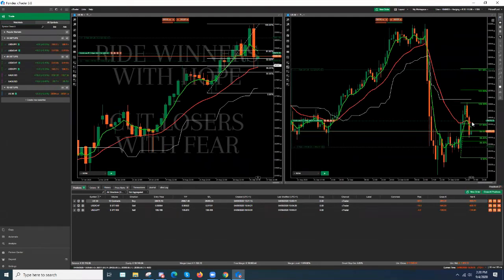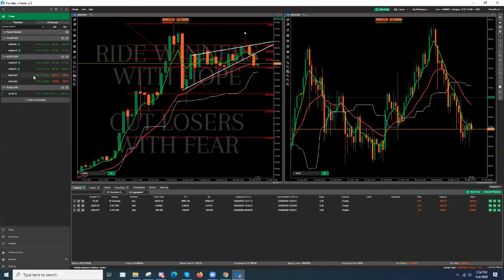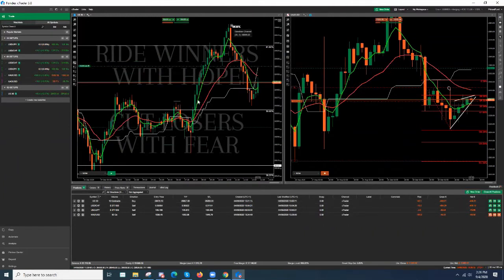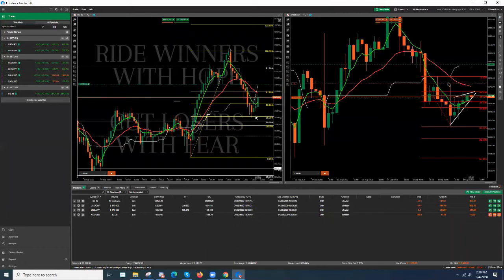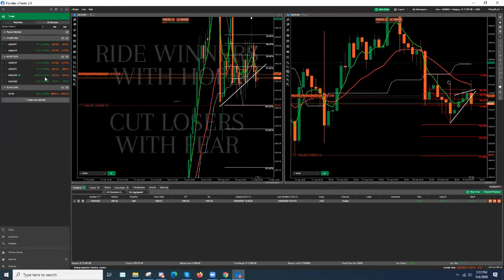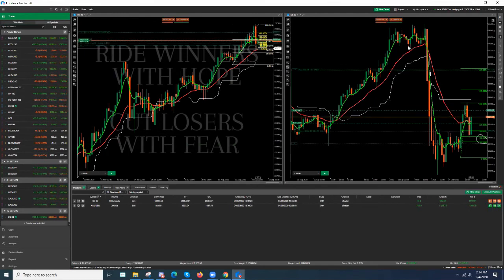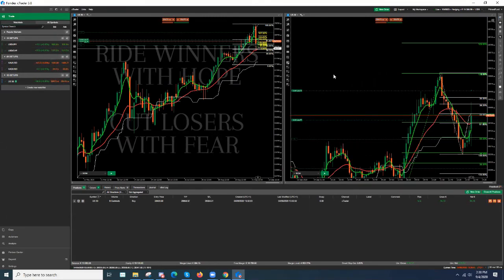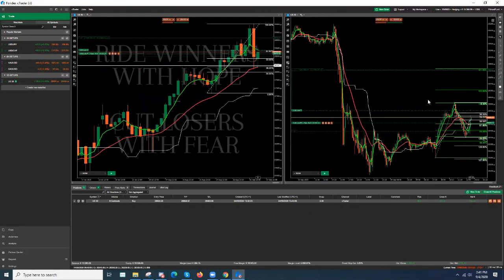Live Trading the NFP [Sept 4 2020]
We go live daily with our community! Heres a video of us doing just that but this time trading live the NFP report from septemebr 4th 2020